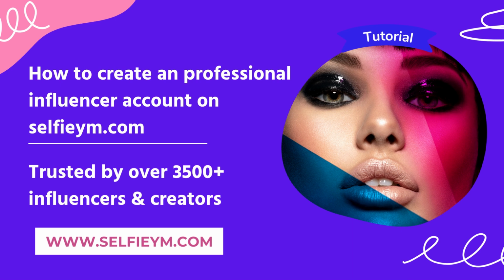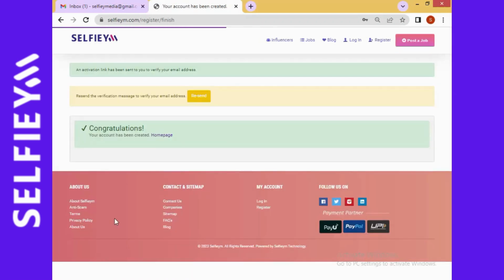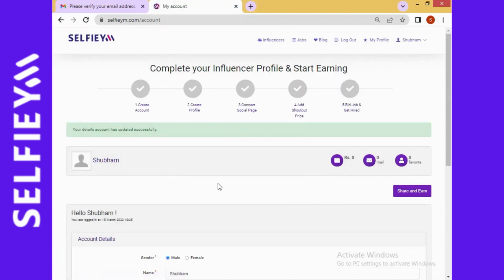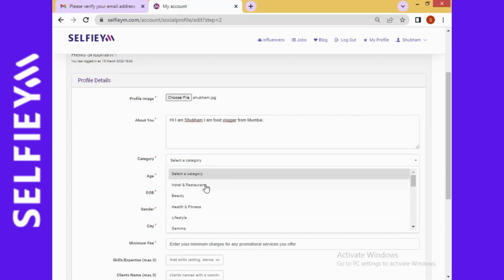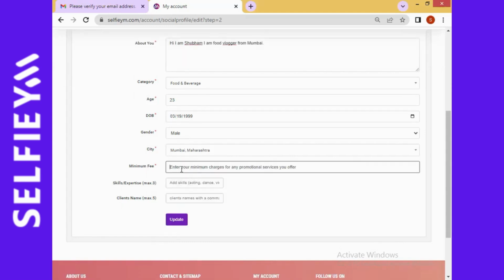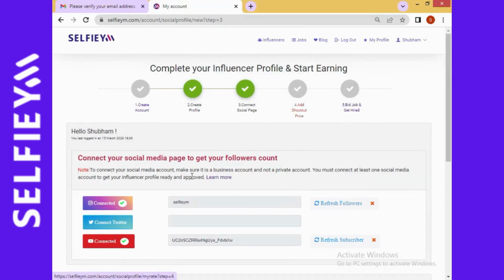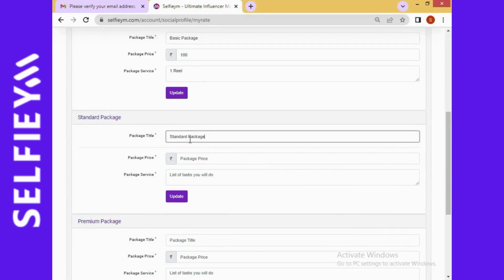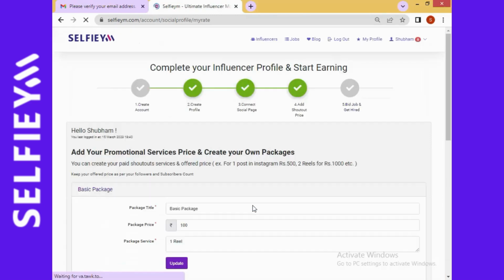How To Create Influencer Account on Selfieym.com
Welcome to our tutorial on how to create an influencer account on Selfieym.com! In this video, we'll take you step-by-step through the process of setting up your influencer account on Selfieym.com. Selfieym is a popular platform for influencers to connect with brands and monetize their social media presence. Whether you're a seasoned influencer or just starting out, this tutorial will help you get started on Selfieym.com.

Create your FREE influencer account now and start paid collaboration with brands.

No minimum followers required!!